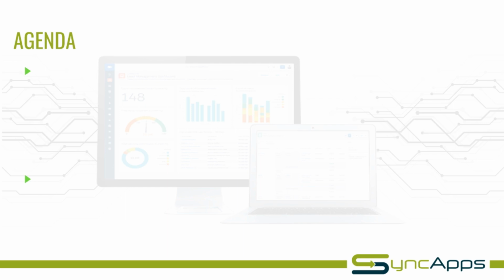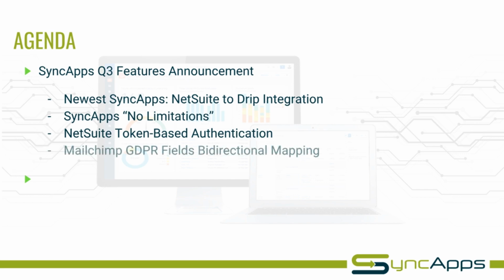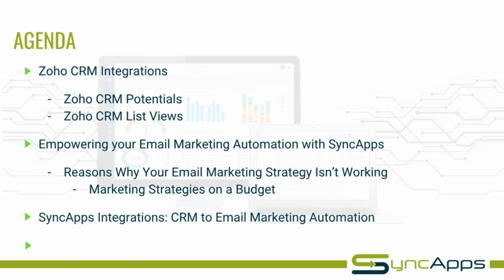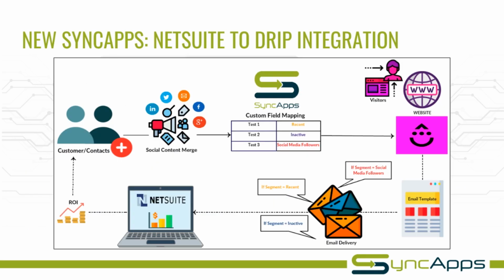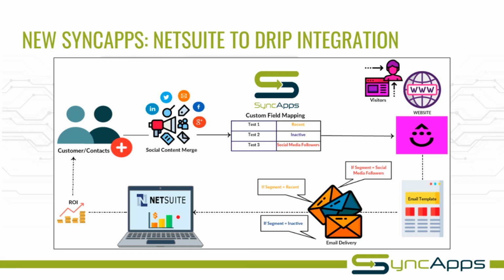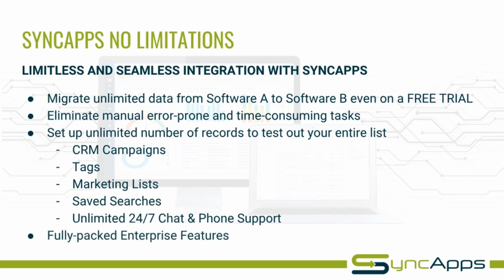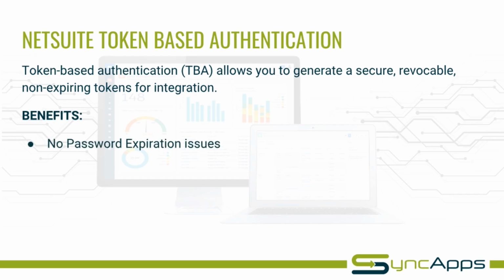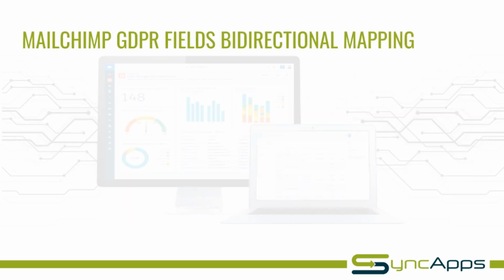Q4 Walkthrough Wednesdays Recap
Wrapping up 2018, we have hosted a recap on our topmost Walkthrough Wednesdays for the Q4 of 2018.

From our Salesforce to Zoho Integrations, to our newest SyncApps: NetSuite to Drip integration, and to an EXCLUSIVE sneak peek on what’s in store for you for the last quarter of the year.

With this, we have hosted our last Walkthrough Wednesday for this year but no worries as we will definitely be back by January next year wherein we will be featuring more integrations and topics for your integrations with SyncApps. So, be sure to stay updated with us.

In behalf of SyncApps, we would like to extend our heartfelt gratitude to all of you, Guest Speakers, Attendees, Valued Subscribers for being with us in our Walkthrough Wednesdays and for your undying support and patronage of SyncApps. We hope that you have a wonderful holiday and we hope that you will join us again next time.

1000s of SmallBiz, Nonprofits, Enterprises integrate software using SyncApps®, the #1 Integration Cloud for Industry. Start your trial